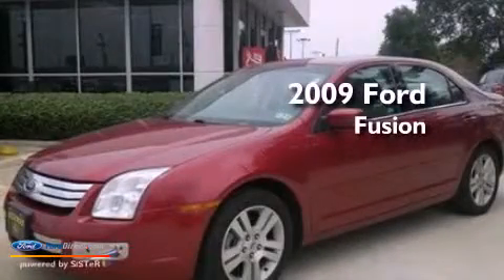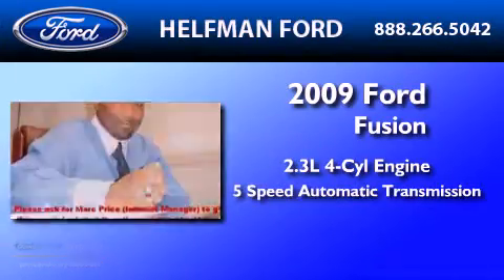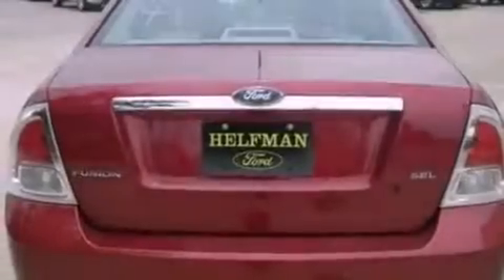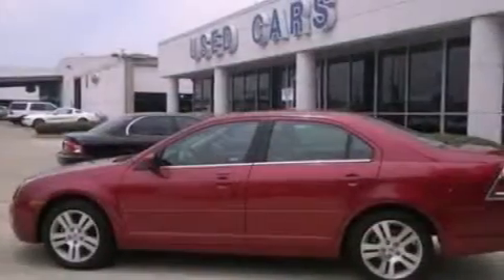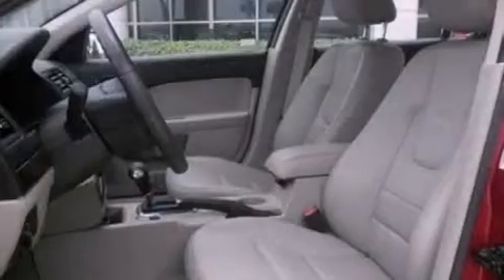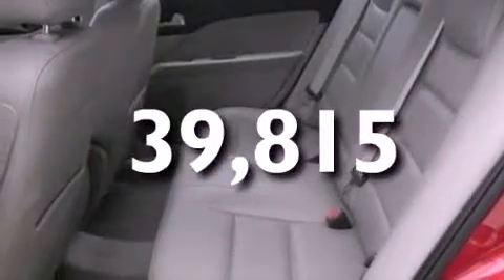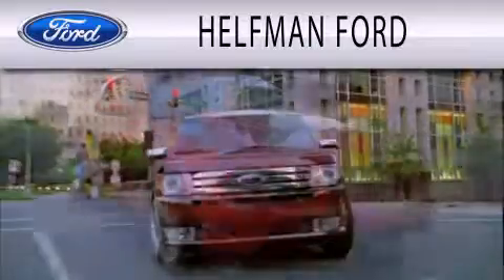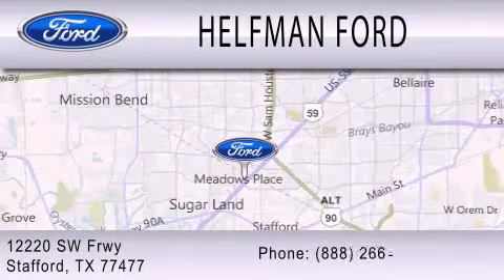2009 Ford Fusion Stafford TX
Year : 2009
 Make : Ford
 Model : Fusion
 Engine : 2.3L I4 16V MPFI DOHC
 Trans . : 5-SPEED AUTOMATIC
 Exterior : REDFIRE CLEARCOAT METALLIC
 Miles : 39,815
 Interior : CAMEL
 Stock : Z7727